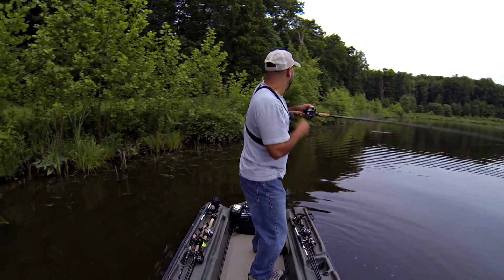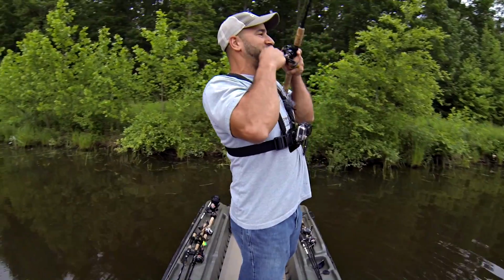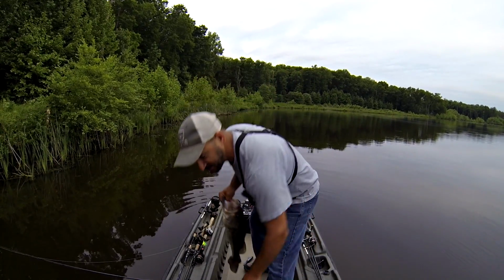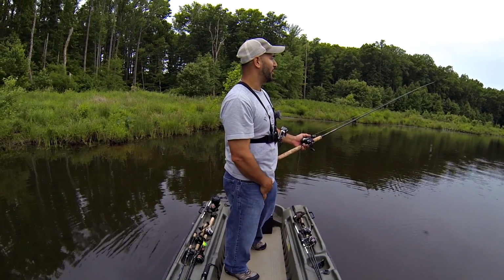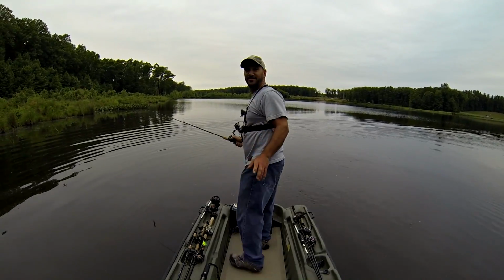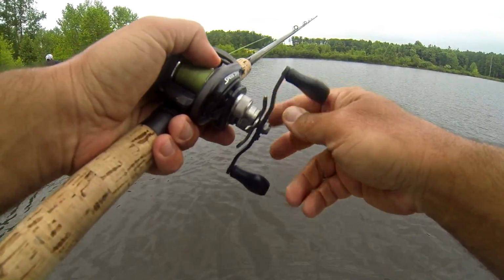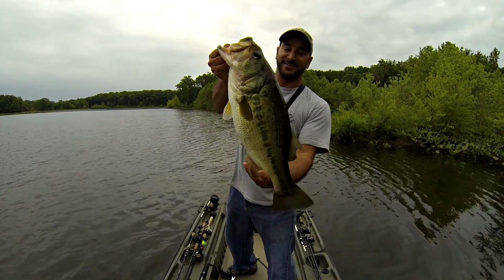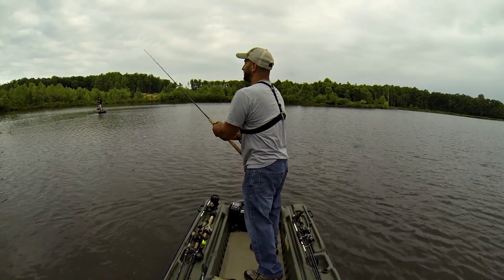Best Day EVER Bass Fishing a Farm Pond!!! TOPWATER (WHOPPER PLOPPER)PART 1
This was truly an incredible day of bass fishing a Virginia farm pond. Part 1 starts in the morning with an amazing topwater bite using the famous River2Sea Whopper Plopper 130. The bass fishing was amazing throughout the day, and with so much action, I decided to make multiple videos out of the footage.

*Links to some of the bait & tackle I use:

*River2Sea "Whopper Plopper"
*PowerPro Braid
*Lew's BB1

*Costa Del Mar Sunglasses

MAILING ADDRESS:
YouTubeFISHINGVIDS